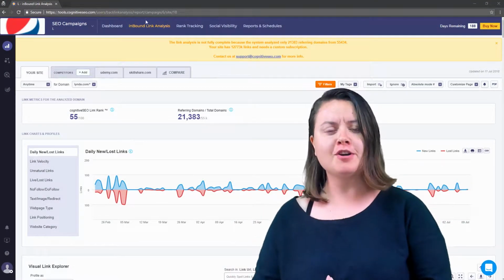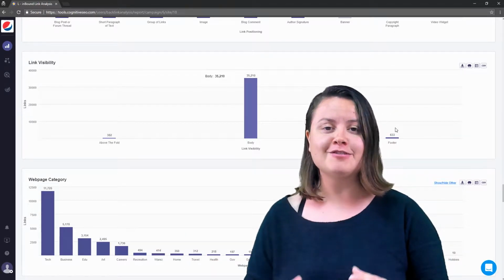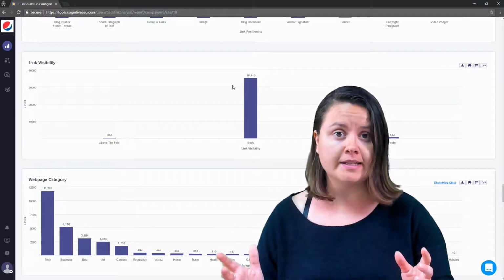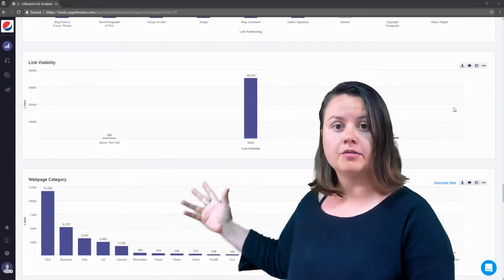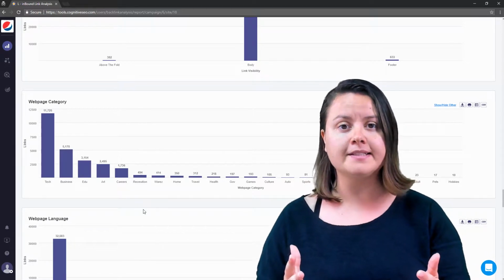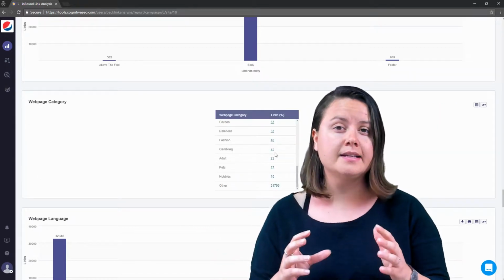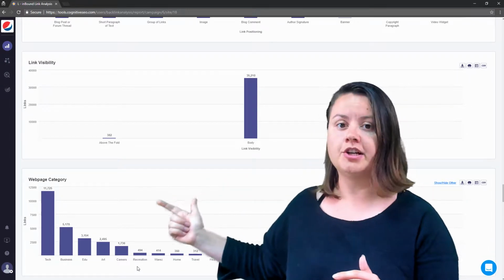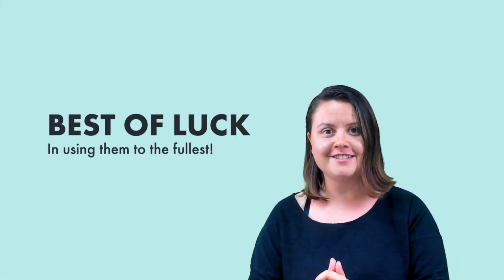How to Analyze the Relevance Between a Site and Its Inbound links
Learn how you can identify your competitors'link building strategies but also spot any unusual linking activity and even prevent search engine penalties.